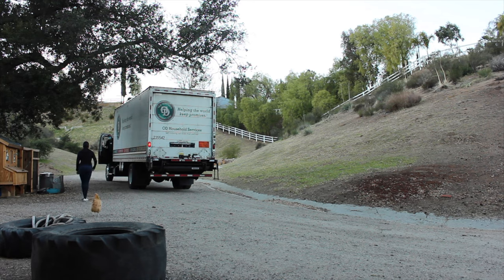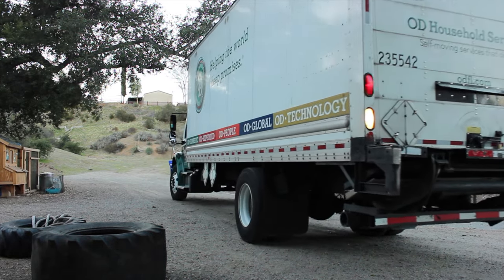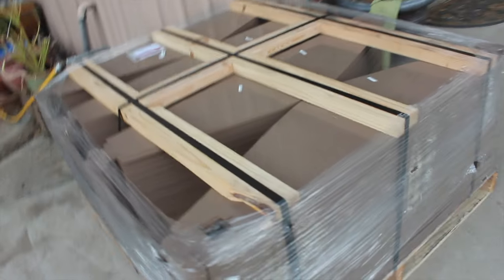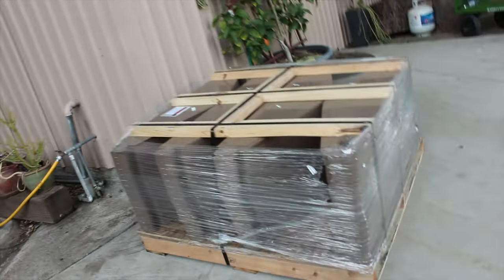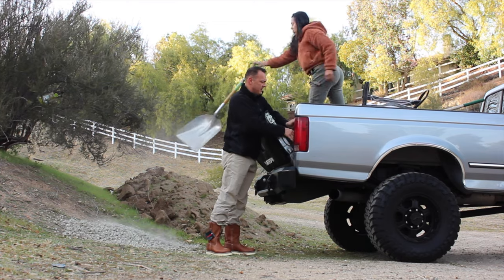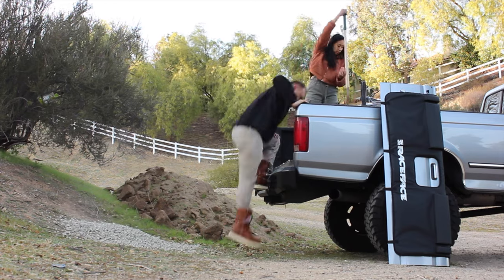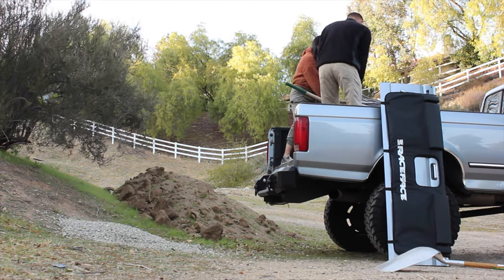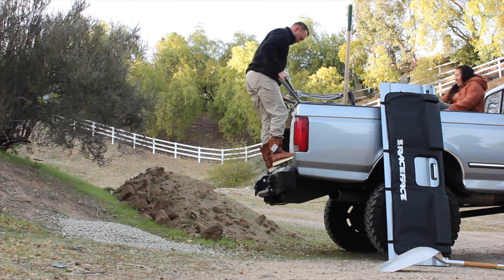2nd Big Delivery (This Package is going to Transform My Hillside Into Something Incredible!)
2nd Big Delivery | This Package is going to Transform My Hillside Into Something Incredible!

AMAZON SHOP (you can find my favorite garden Products + more)